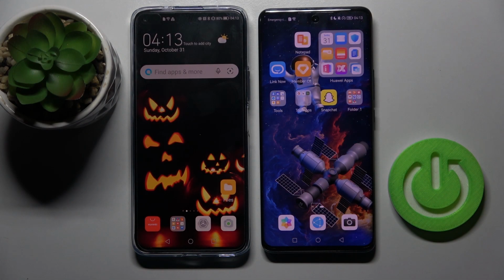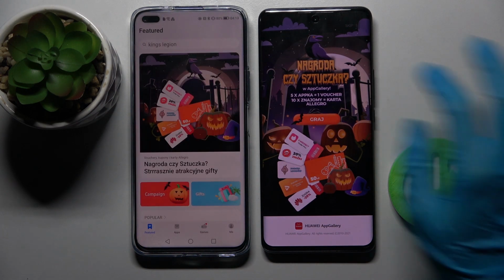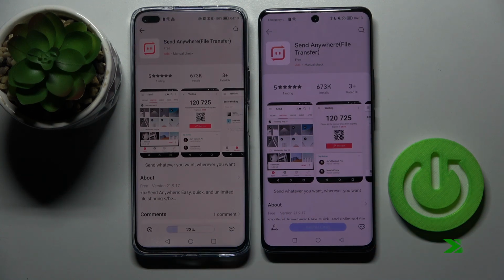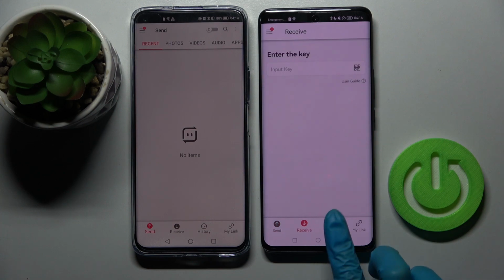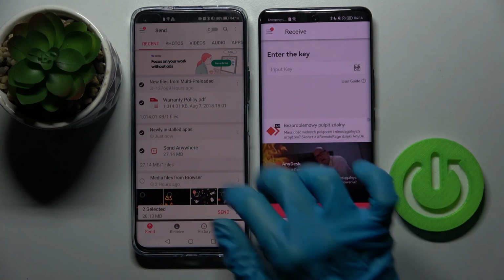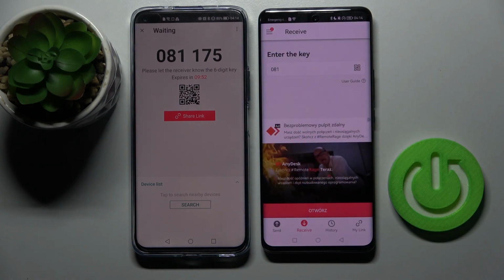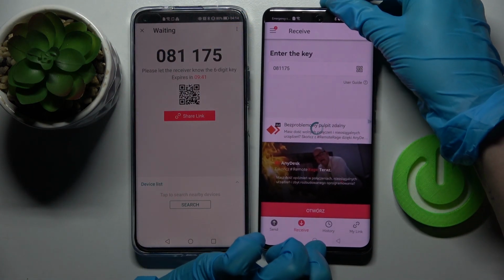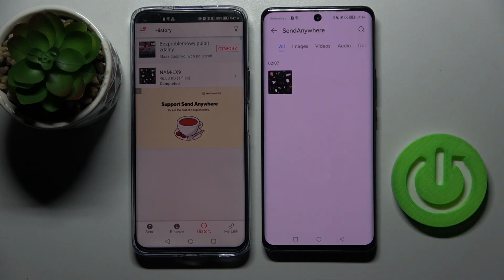How to Transfer Files From HUAWEI Nova 8I to any other HUAWEI Device // Send Anywhere App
Learn more information about HUAWEI Nova 8I:
In case you are wondering how it is possible to send any files(media, photo, video, documents) from HUAWEI Nova 8I smartphone to any other HUAWEI device in a few easy steps, we humbly invite you to watch this video! In this tutorial, our specialist will show you how to transfer files using the free Send Anywhere app. Please enjoy!

How to transfer files from HUAWEI Nova 8I? How to send files from HUAWEI Nova 8I? How to use Send Anywhere App?